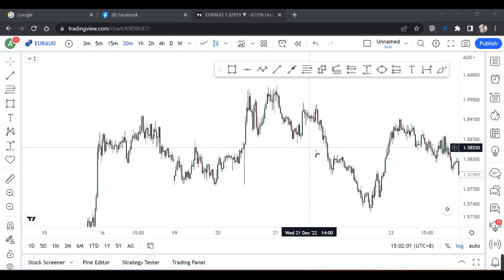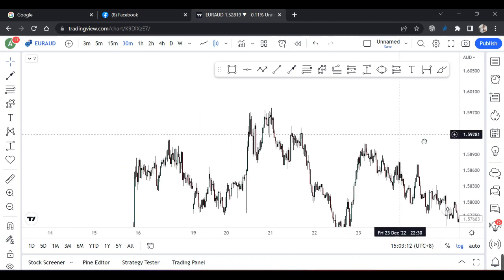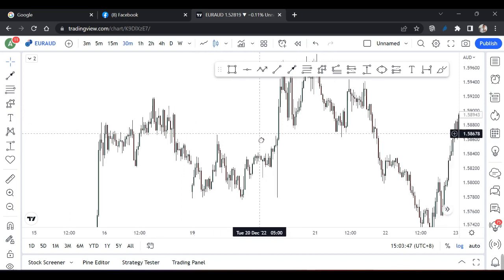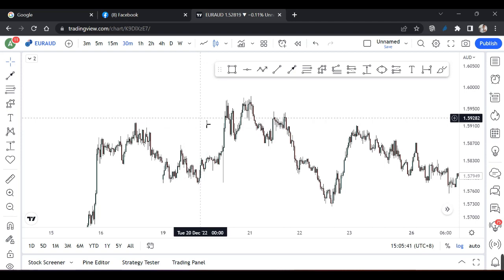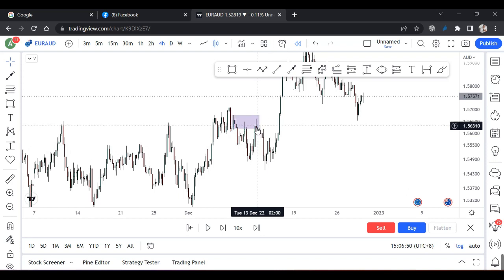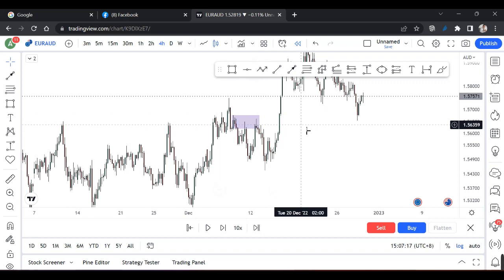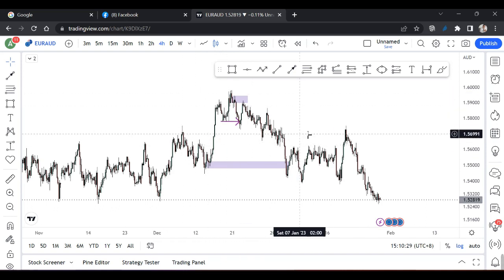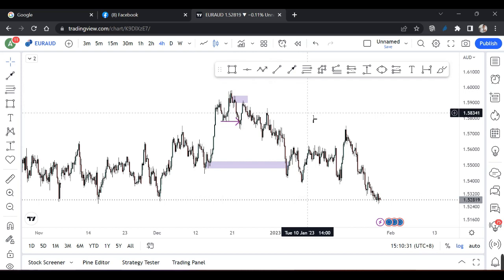SUPPLY AND DEMAND - ALWAYS DOUBLE CHECK THE HIGHER TIME FRAME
Abbreviation:
QML = Quasimodo Level
SSR = Significant support and resistance
MPL = Maximum Pain Level
DP = Decision Point
FO = Fakeout
SR Flip / RS Flip = Support Resistance Flip / Resistance Support Flip
QMTR = Ignore Quasimodo
HTF = Higher Time Frame
LTF = Lower Time Frame

About Me:
I am a part time trader until Covid 19 pandemic struck the world, forcing me to stay home due to lockdown. I would say this is a blessing in disguised as I discover this wonderful method that has been generating awesome profit since. So here, I will share it to you.

I am Using Profitto as my broker,for my sharp entry ECN account, deposit can go as low as 10 Usd:
IB code: 14612